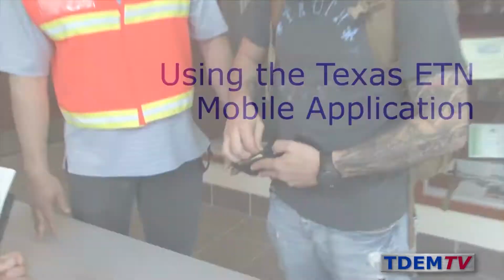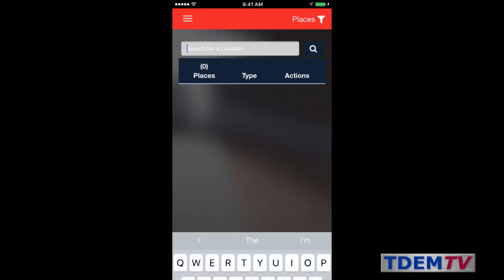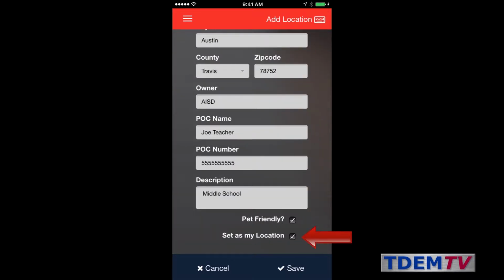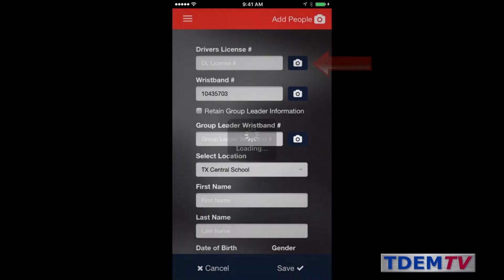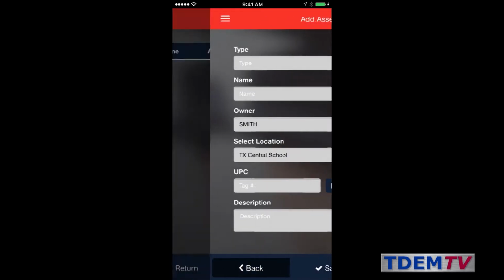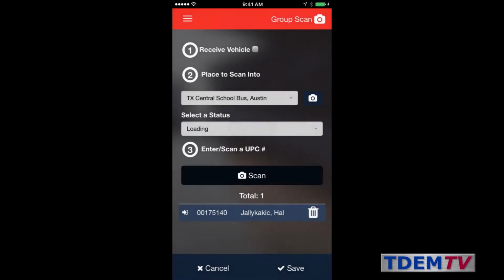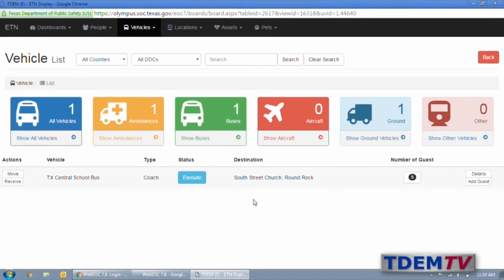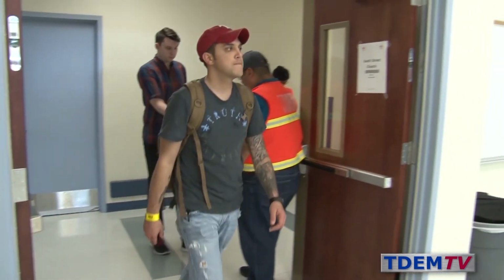Emergency Tracking Network Mobile Application Training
How the Emergency Tracking Network Mobile Application works.

Uses and CIS support contact info: 2:37
Signing In: 3:24
Texas ETN Scan Key: 5:04
Adding Locations: 6:46
Adding a Vehicle: 8:38
Evacuee Registration Scanning: 9:52
Pre-registration: 12:04
Pet/Asset Registration Scanning: 13:02
Group Member Registration: 14:02
Scanning to New Locations or Vehicles: 15:00
Rosters and Manifests: 17:09
Changing Vehicle Status: 17:54
Discharged Evacuees: 18:31
WebEOC Platform: 18:55
Demonstration: 19:32